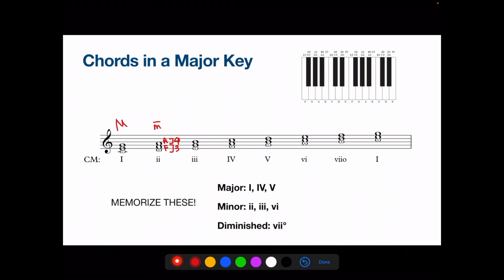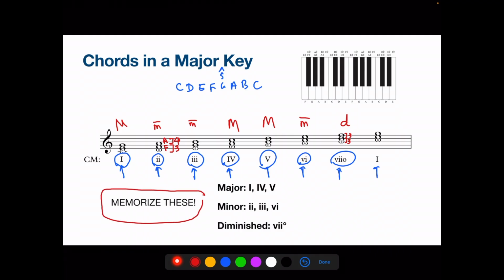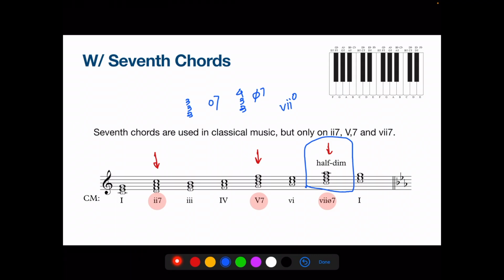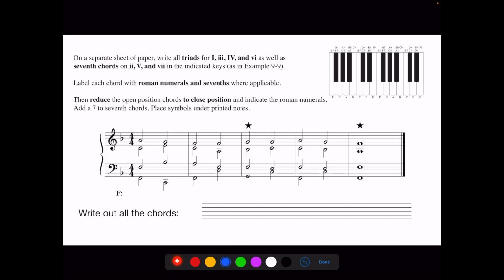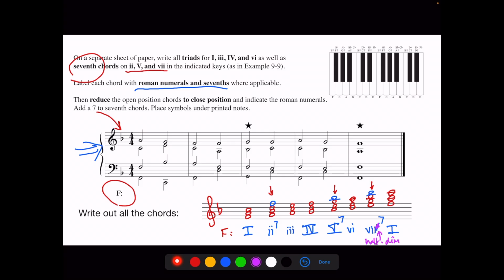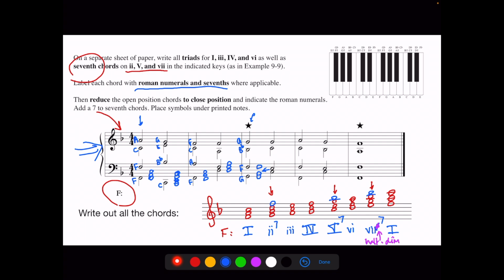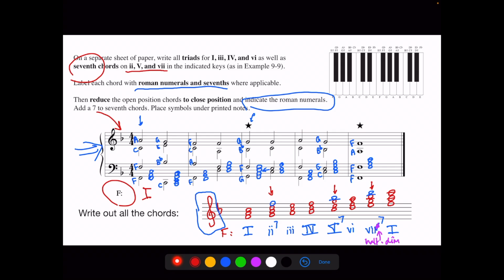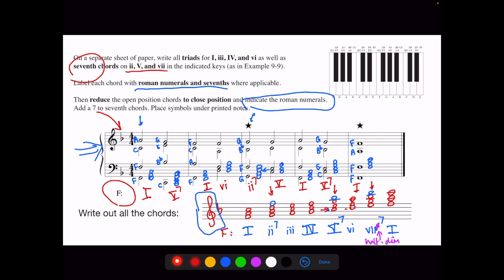Module 6a | Chords in Major Key | MUS119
00:00 Introduction
01:40 Chords in a Major Key (Pure Triads)
07:22 What happens when add seventh chords
09:33 Exercise Walk Through